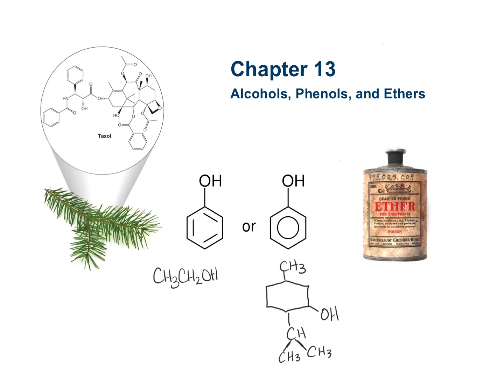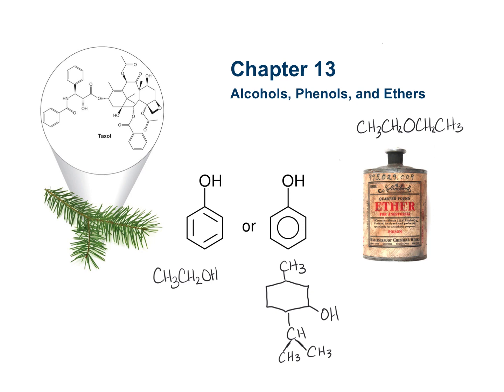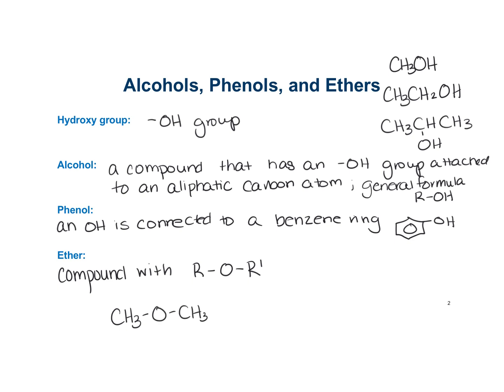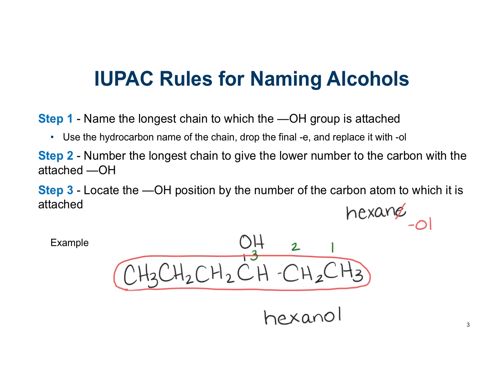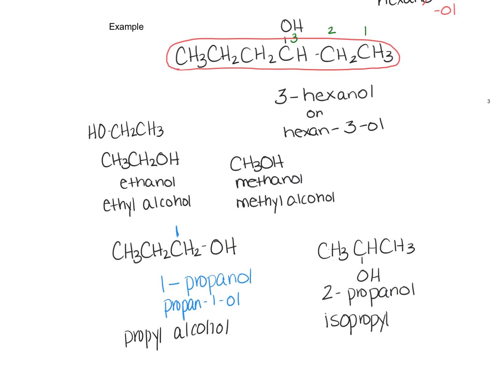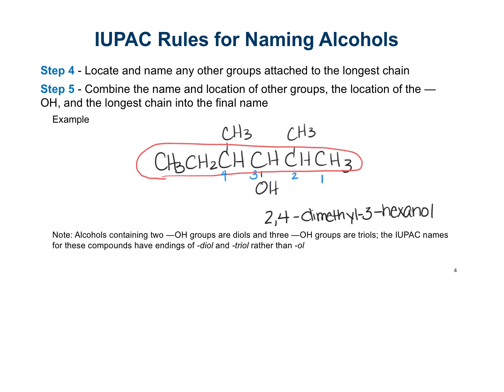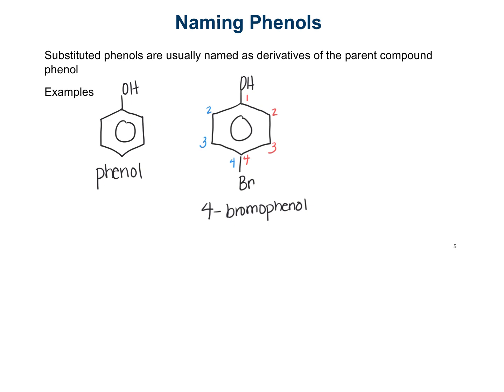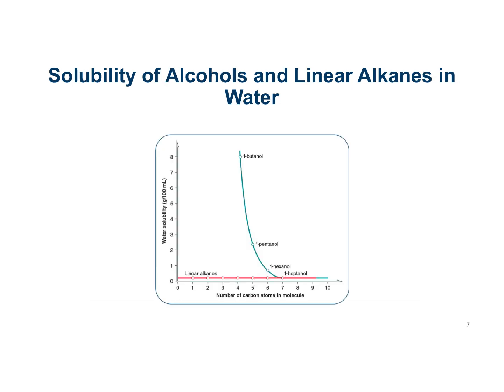1020 Chapter 13 Alcohol Nomenclature and Physical Properties